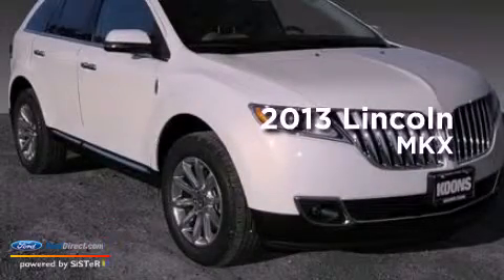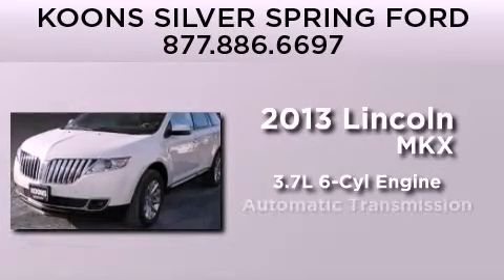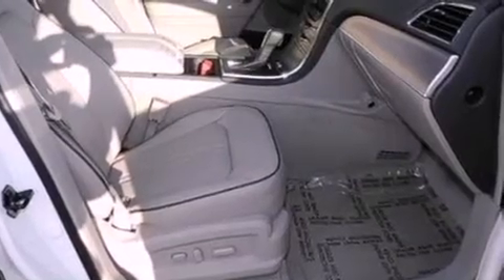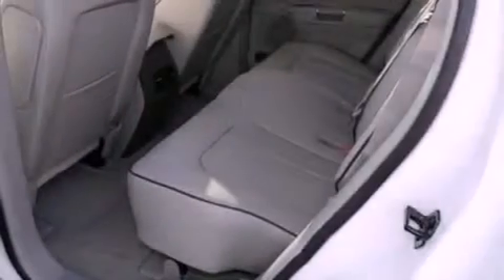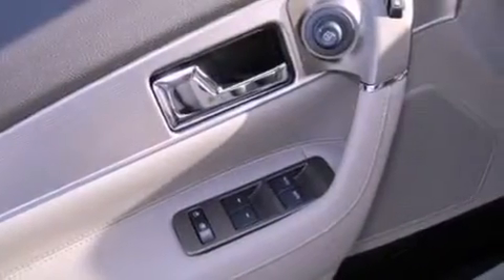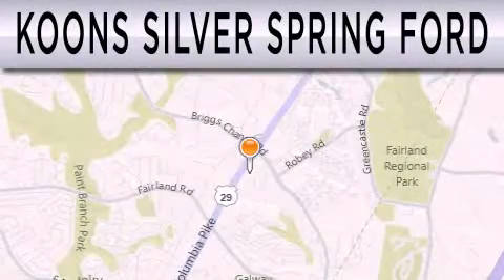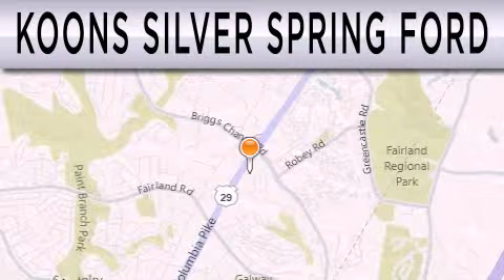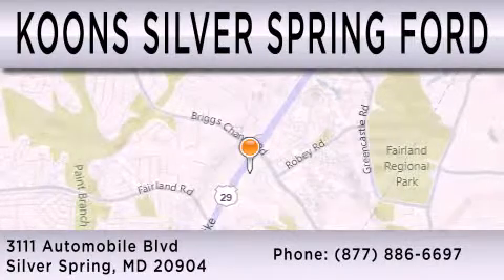2013 LINCOLN MKX Silver Spring MD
Year : 2013
 Make : LINCOLN
 Model : MKX
 Engine : 3.7L V6 24V MPFI DOHC
 Trans . : 6-SPEED AUTOMATIC
 Exterior : CRYSTAL CHAMPAGNE TRI-COAT

 Interior : MEDIUM LIGHT STONE
 Stock : 000L0225

 3111 Automobile Blvd.